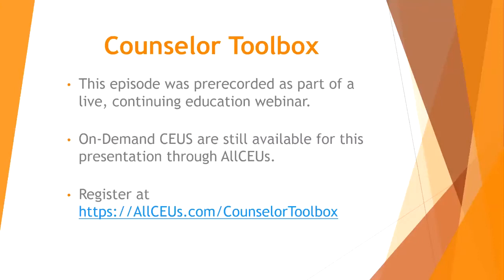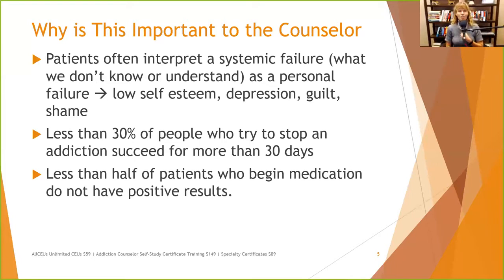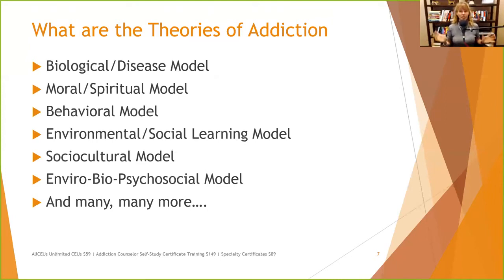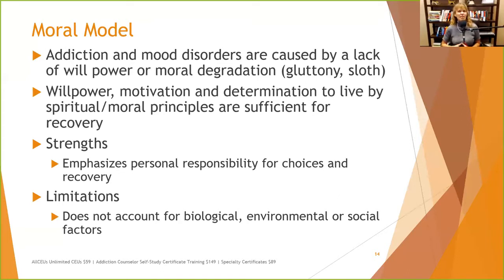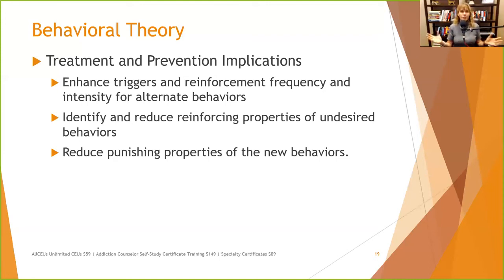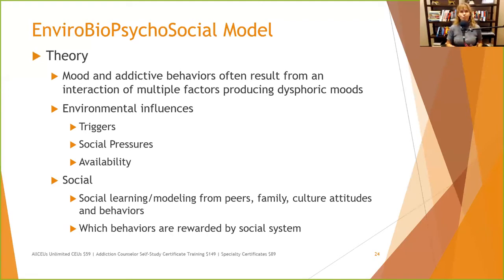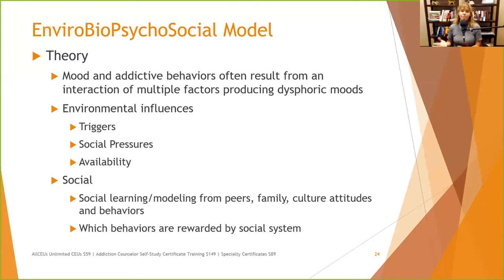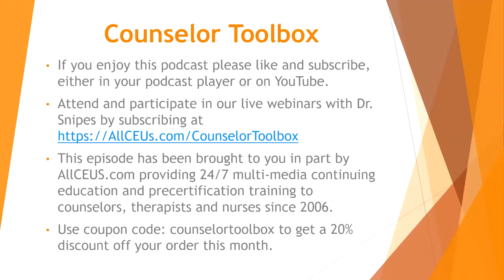Must-Know Models and Theories of Addiction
Dr. Dawn-Elise Snipes is a Licensed Professional Counselor and Qualified Clinical Supervisor.  She received her PhD in Mental Health Counseling from the University of Florida in 2002.  In addition to being a practicing clinician, she has provided training to counselors, social workers, nurses and case managers internationally since 2006 through AllCEUs.com A direct link to the CEU course is

0:00 Introduction
0:28 Models and Theories of Mental Health and Addictive Disorders
0:35 Objectives Explore why the mental health counselor needs to understand addictive behaviors Learn the scientific and theoretical basis of models of addiction and mental distress from multiple disciplines Develop criteria for assessing models and theories Explore the appropriate application of models ► Learn how to access addiction and mental health related literature from multiple disciplines
2:07 Why is this important to the Counselor Enables the clinician to provide more ethical and comprehensive treatment to the client by understanding The influence of drugs and certain behaviors on brain
5:19 How Common Is It? Prevalence (proportion of cases in the population) and incidence (number of new cases) of addiction is increasing New understanding awareness of behavioral addictions Improved knowledge of clinicians across disciplines to
7:27 Why is This Important to the Counselor Patients often interpret a systemic failure (what we don't know or understand) as a personal failure → low self esteem, depression, guilt, shame Less than 30% of people who try to stop an addiction succeed for more than 30 days Less than half of patients who begin medication do not have positive results.
19:34 Addiction and mental health issues are diseases with symptoms and are incurable and progressive. Strengths As a disease it provides hope of being treatable Removes societal stigma Relieves feelings of guilt and shame
22:45 Implications for prevention and treatment Recognizes that changes within the brain are present in the majority of persons with symptoms of addictions or CO-occurring disorders. Clients address those biological Issues through
23:22 Addiction and mood disorders are caused by a lack of will power or moral degradation (gluttony, sloth) Willpower, motivation and determination to live by spiritual/moral principles are sufficient for recovery Strengths Emphasizes personal responsibility for choices and
32:49 Treatment and Prevention Implications Enhance triggers and reinforcement frequency and intensity for alternate behaviors Identify and reduce reinforcing properties of undesired behaviors Reduce punishing properties of the new behaviors.
48:00 There are a variety of theories of the development of addiction and mental health issues Research has indicated that people with addictions, like those with mental health issues have differences in brain structure or the amount or ratio of neurochemicals available. No singular theory can reliably explain/predict why some people develop addiction or mental health issues and others do not.
50:25 Research has indicated that biology, environment, culture, social relationships and cognitions are all involved in the development and maintenance of mental health and/or addictive issues It is unknown which factors are causative and which occur as the result of pre-existing issues. Treatment involves assessing the envirobiopsychsocial condition of the individual and defining what will help him or her manage the presenting symptoms.